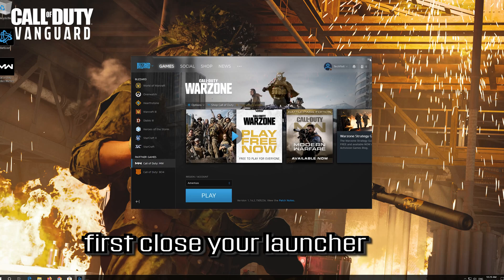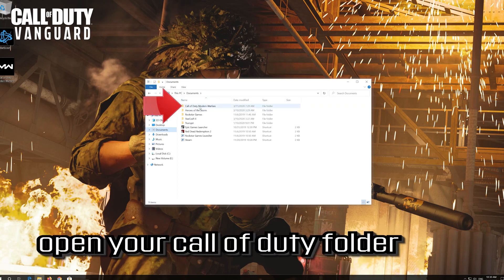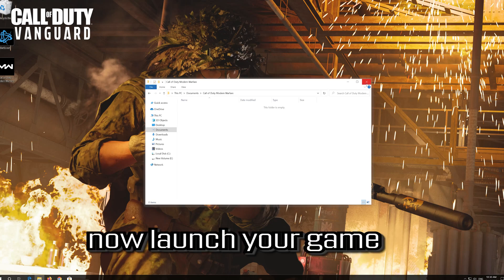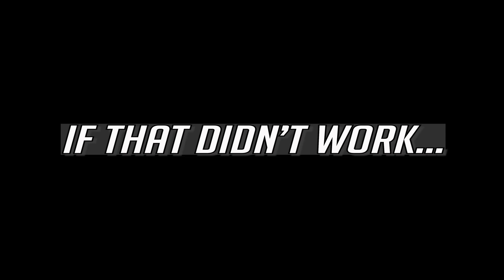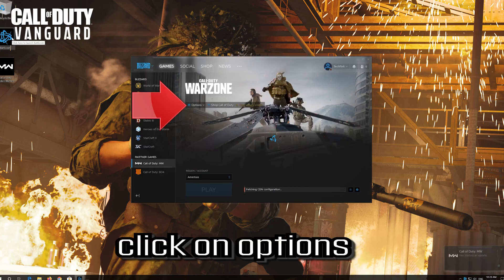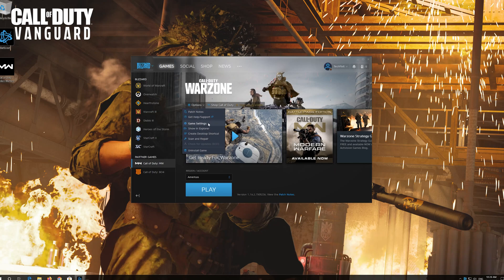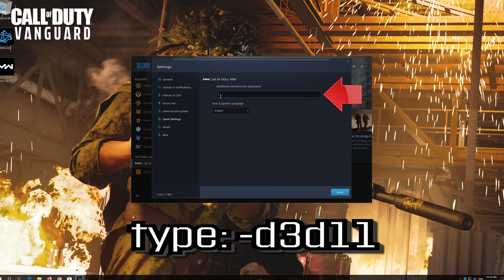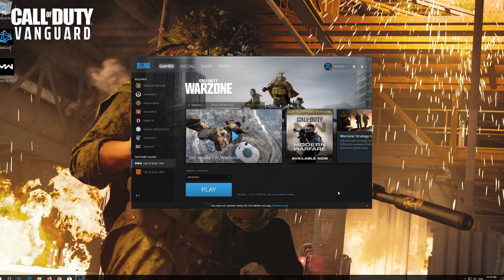[FIX] - DirectX Encountered An Unrecoverable Error Issue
Are you getting the DirectX Unrecoverable error when playing Call of Duty Warzone Vanguard Pacific? You are definitely not alone in this one as many other players are complaining about this Warzone DirectX error too. Usually, DirectX-related issues is caused by an issue with your computer and it has nothing to do with the game servers.

Issues resolved in this tutorial:
DirectX encountered an unrecoverable error check the readme for possible solutions
DirectX encountered an unrecoverable error warzone windows 10
DirectX encountered an unrecoverable error fix
DirectX encountered an unrecoverable error check the readme for possible solutions warzone
DirectX encountered an unrecoverable error call of duty modern warfare
DirectX encountered an unrecoverable error call of duty vanguard
DirectX encountered an unrecoverable error warzone fix
DirectX encountered an unrecoverable error modern warfare
DirectX encountered an unrecoverable error call of duty warzone pacific
DirectX encountered an unrecoverable error warzone

Some Call of Duty fanatics has encountered a DirectX unrecoverable error when they launch their games in Windows.

When that occurs, the game doesn’t start and returns an error message.

The error is more frequent for COD titles, but might also occur when starting other Windows games.

DirectX is a series of APIs (Application Programming Interfaces) that are essential for multimedia software. The latest DirectX versions ensure better graphics quality for Windows games.